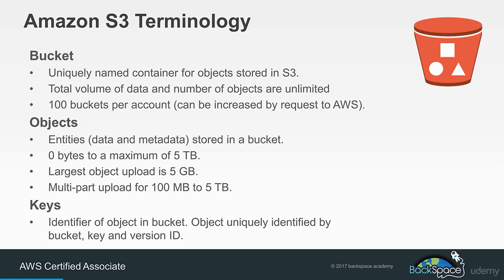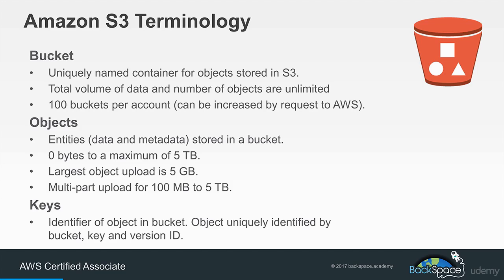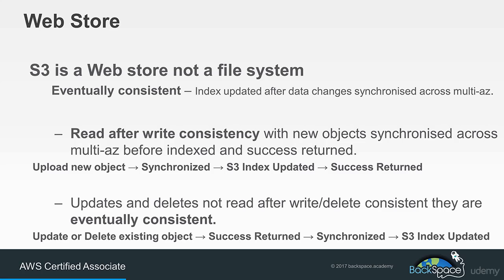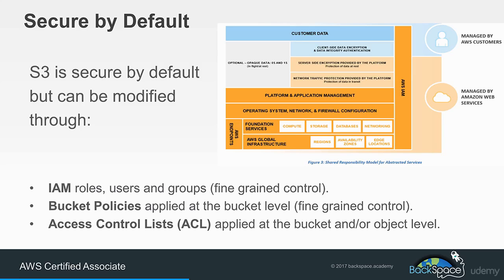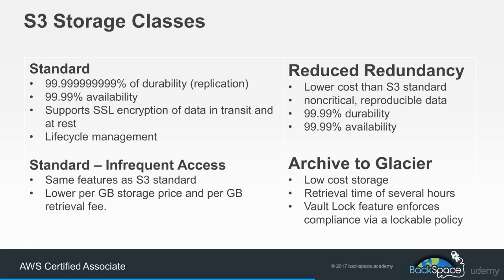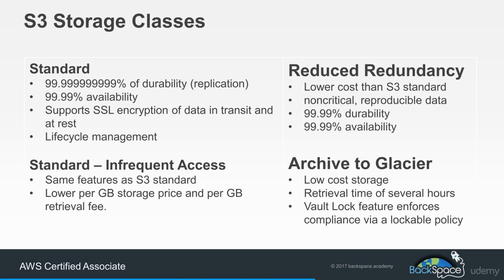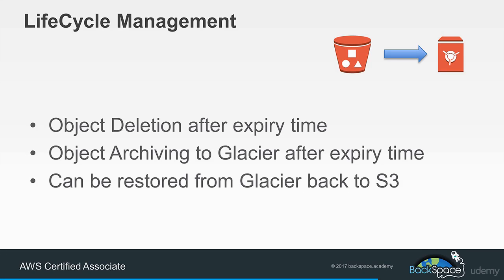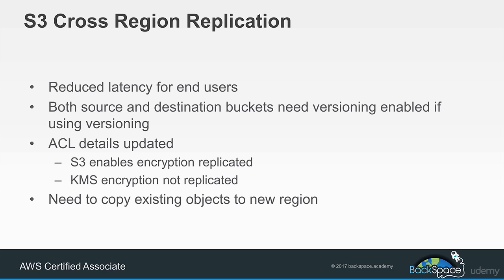022 Simple Storage Service S3 Core Knowledge